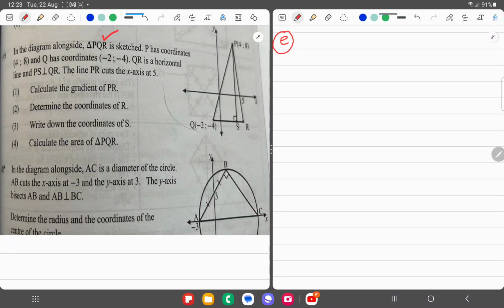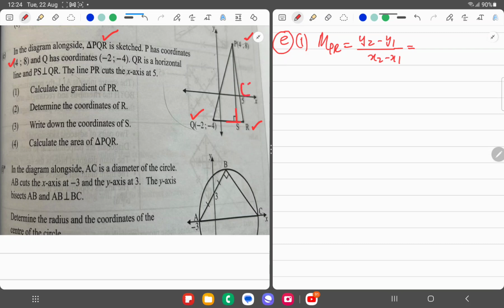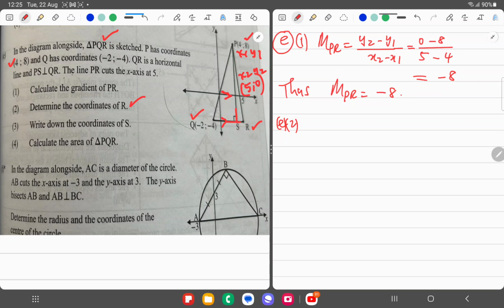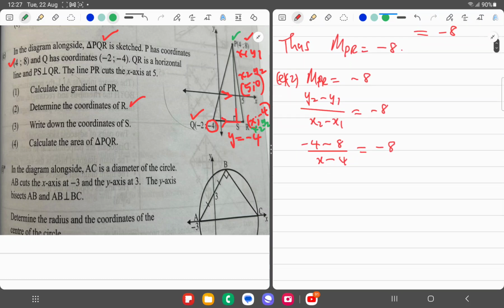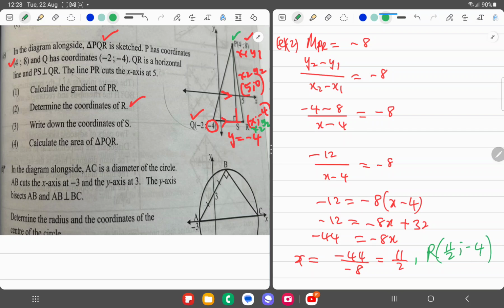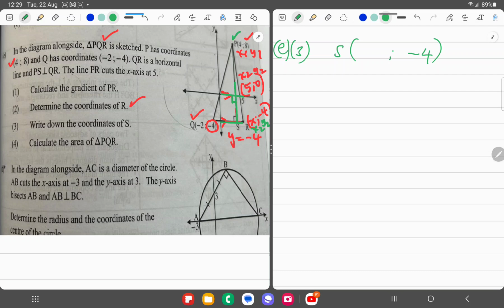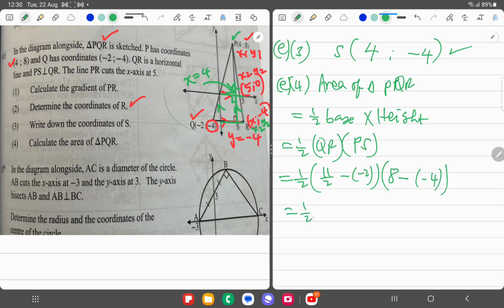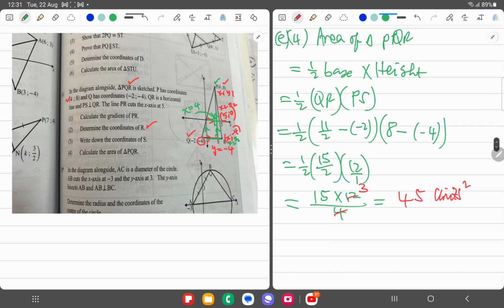In the diagram alongside,triangle PQR has P with coordinates (4; 8) and Q with coordinates (-2; -4).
ANALYTICAL GEOMETRY: In the diagram alongside,  triangle PQR is sketched . P has coordinates (4; 8) and Q has coordinates (-2; -4). QR is a horizontal line and PS is perpendicular to QR. The line PR cuts the x-axis at 5. Calculate the gradient of PR. Determine the coordinates of R. Write down the coordinates of S. Calculate the area of triangle PQR.